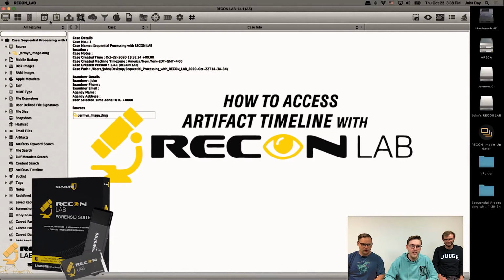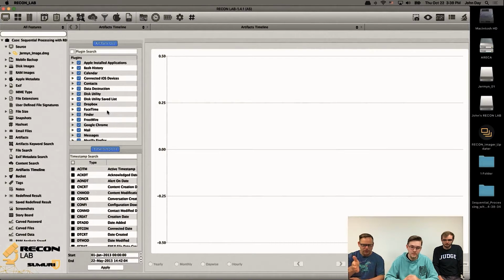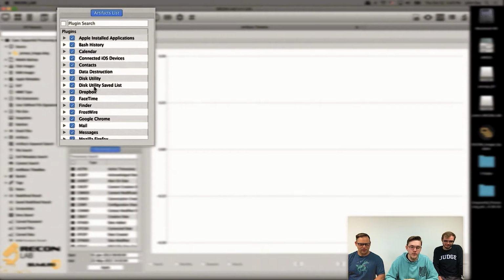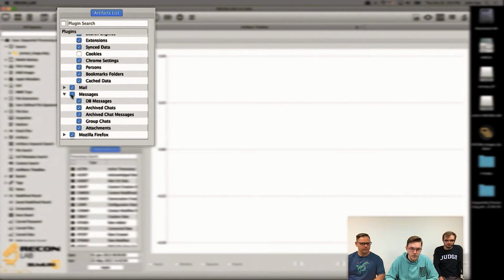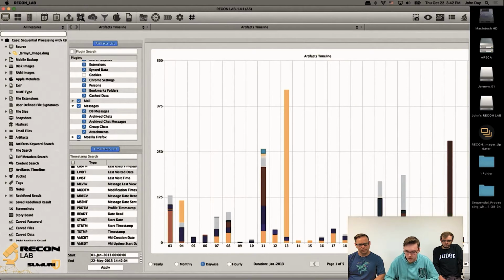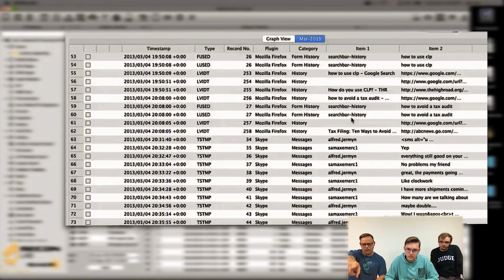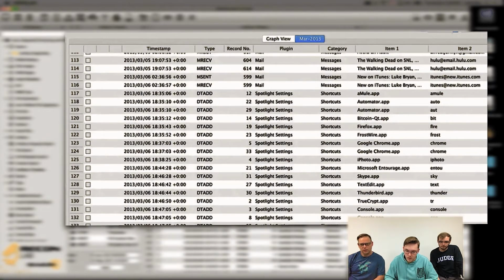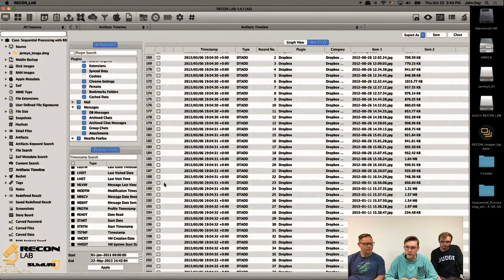Sequential Processing with RECON LAB: Artifact Timeline | macOS Forensic Software | SUMURI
Steve and the SUMURI Software Team, John and Chris, discuss the importance of Timeline reporting through this Part Two of Sequential Processing with RECON LAB Series featuring Artifact Timeline.